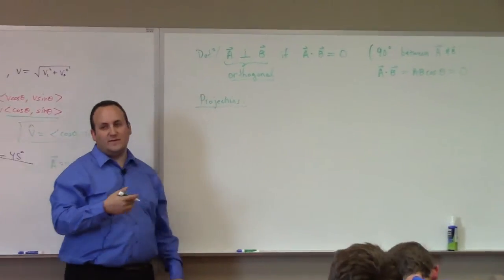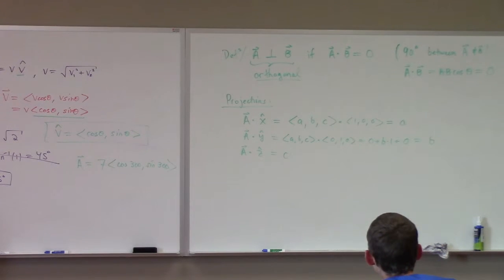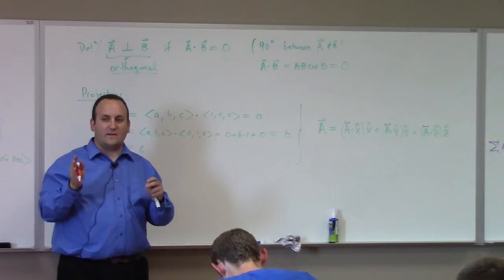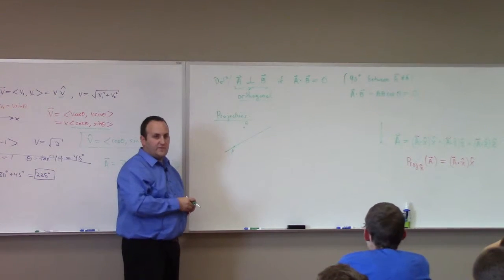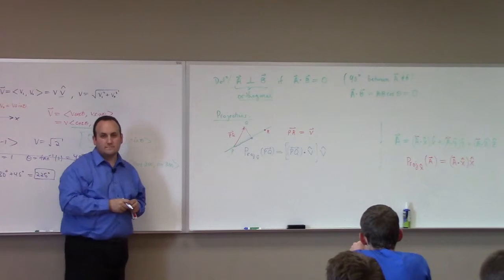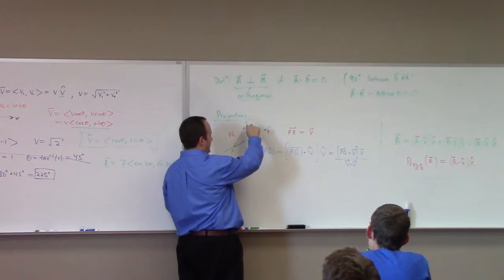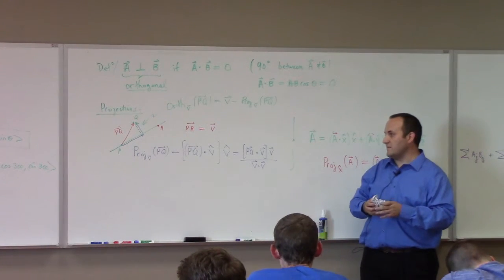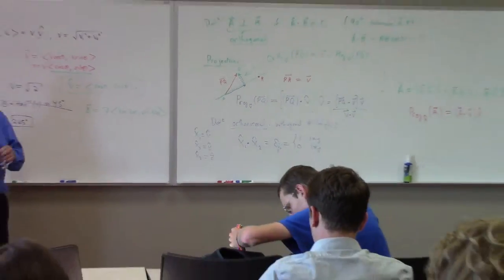Multivariate Calculus: Lecture 2 part 2: projections and dot products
continuation of part 1. Next time, we study cross product.